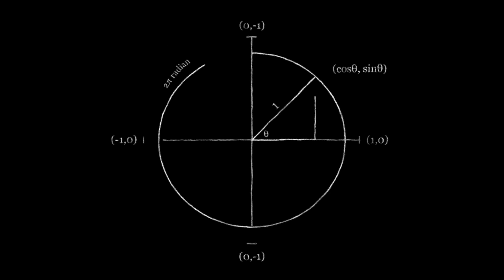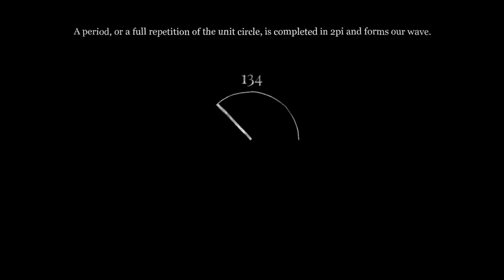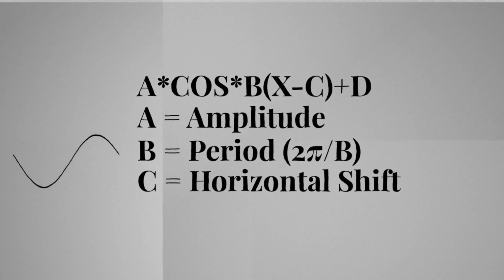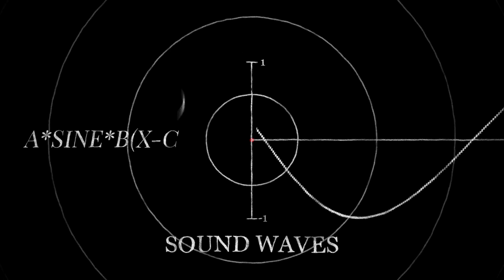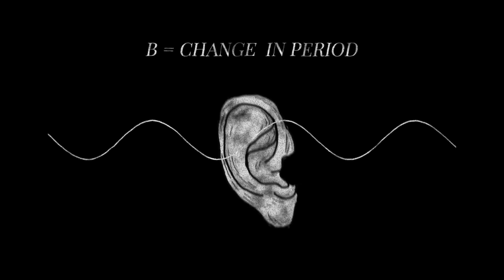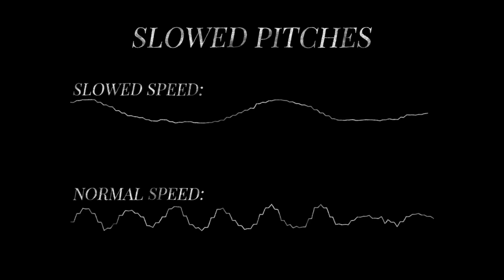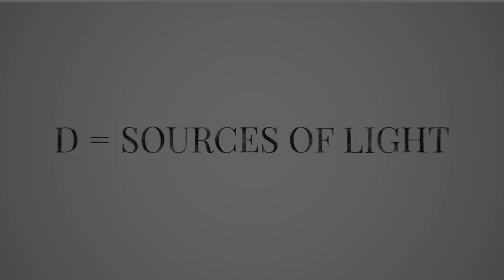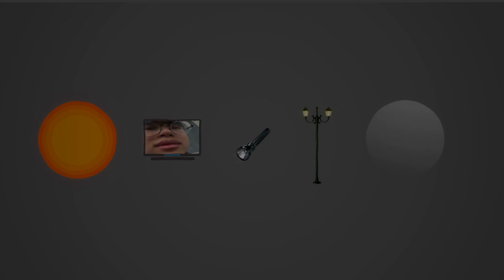Applications of Trig - Waves in Everyday Life (Applications of sinusoidal functions)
By Larson McLaughlin & Liem Criscuolo

Sine & Cosine Waves (Part 1) 0:00 - 2:36
Sound Waves (Part 2) 2:36 - 4:15
Light Waves (Part 3) 4:15 - 6:16
Final Statement 6:16 6:35